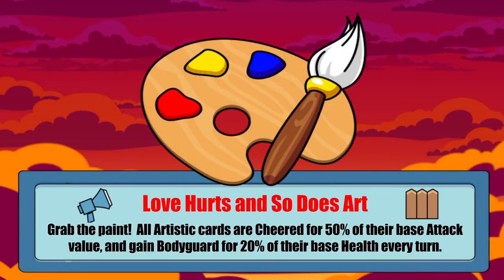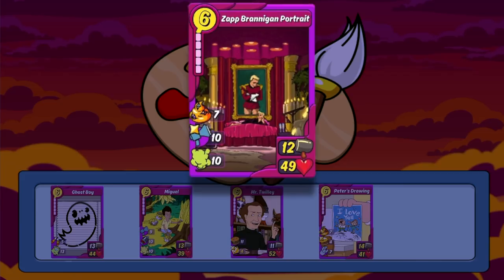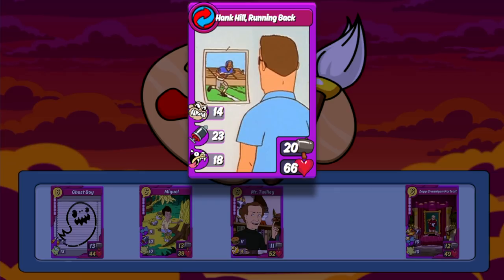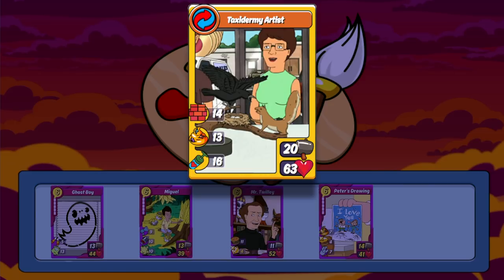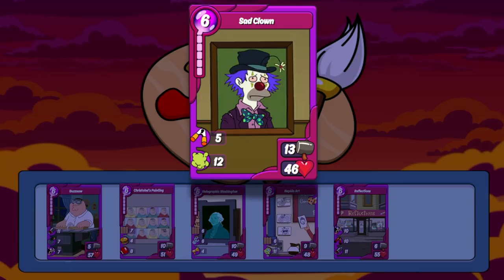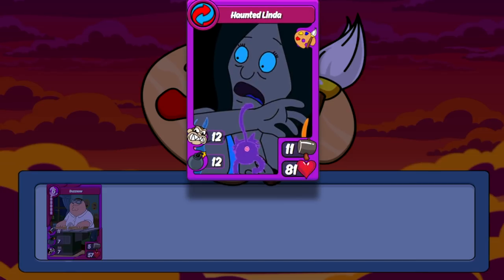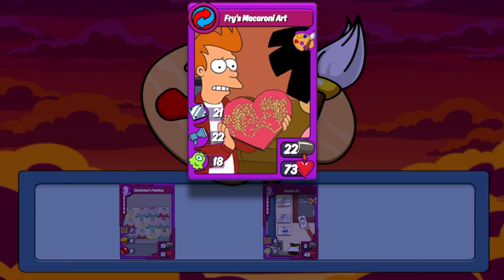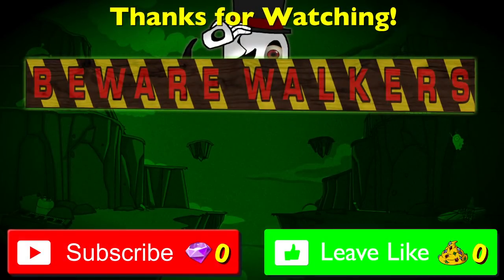All You Need to Know About The Art BGE (Guide) | Animation Throwdown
MagicianJaso's complete guide covering the Artistic BGE in Animation Throwdown. If you enjoy the video and find it informative, click that LIKE button!

NOTE: Some of the images from the resource I was using for cards/combos are missing the show/trait symbol on their skills. While the images may not be 100% accurate, all commentary is.

27 Views - Jan 24, 2024